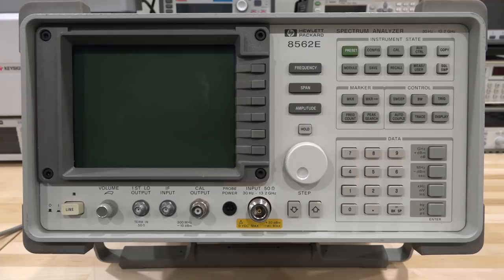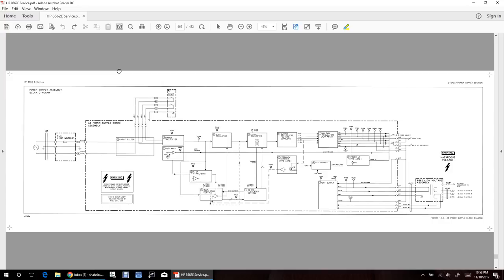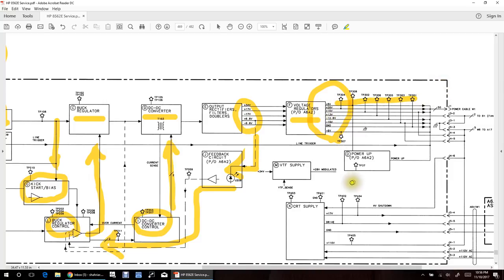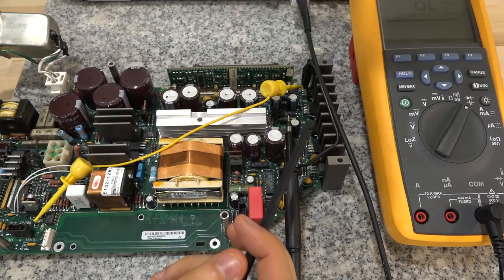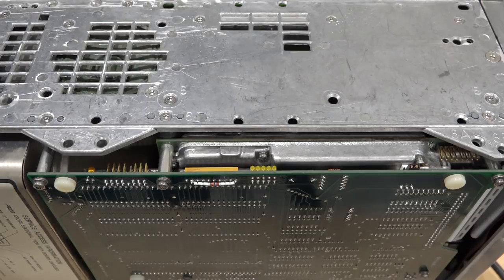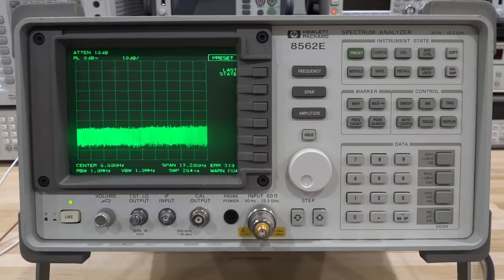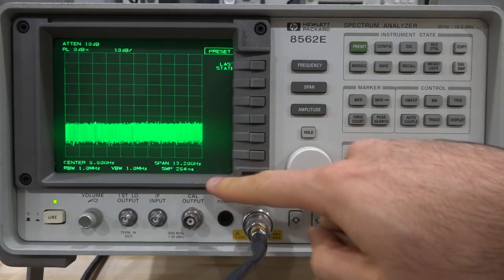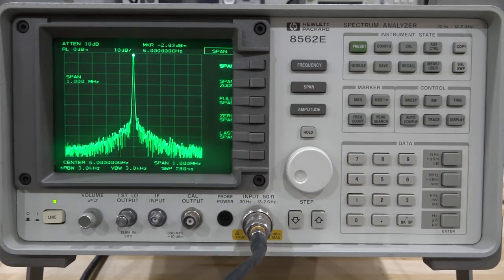TSP #116 - Teardown, Repair & Experiments with an Agilent 8562E 30Hz - 13.2GHz Spectrum Analyzer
In this episode Shahriar repairs an Agilent 8562E 13.2GHz spectrum analyzer which does not power on. Upon pressing the power button the power LED briefly flashes and turns off. Teardown of the unit reveals a compact instrument where the power supply is rather difficult to reach.

The power supply block diagram shows various internal block functions which include startup, DC-DC converter and output regulation stages. In order to diagnose the instrument, the CMOS driver ICs were removed and swamped. An error during the installation of the gate drivers caused a cascade failure of the supply components! After replacing all the affected components as well as the DC-DC converter PWM controller IC, the power supply is repaired.

After powering on the unit it becomes clear that there are several internal self-test and alignment errors. The errors point to YIG oscillator failure. The YIG oscillator no longer has the full range of frequency tuning. The core of the YIG block is replaced with a spare unit from a different Agilent instrument. After re-alignment of the YIG the unit functions correctly. The principle operation of the YIG oscillator is explained and the internals of the defective unit are examined under the microscope.